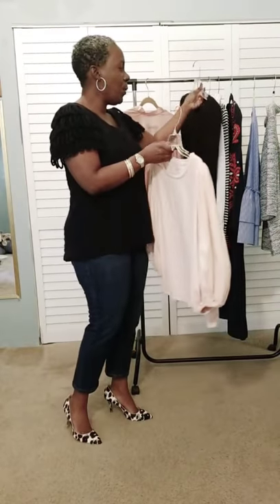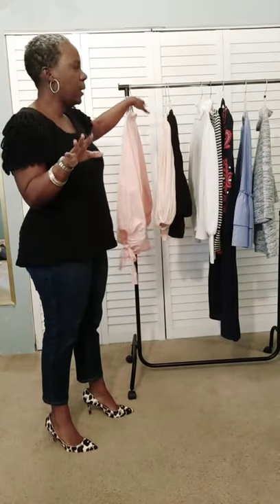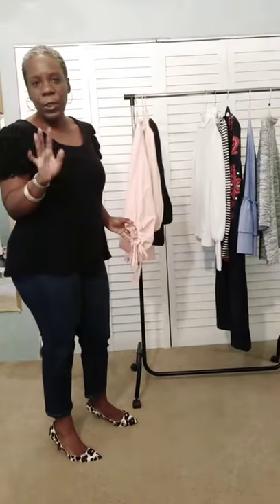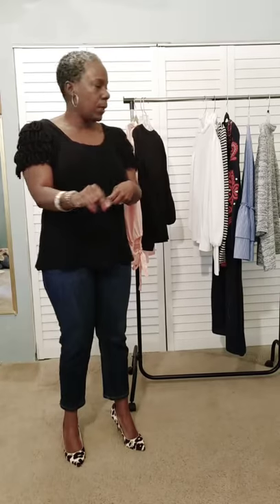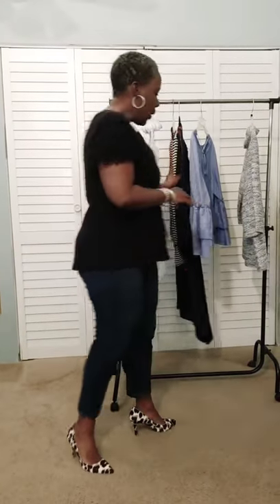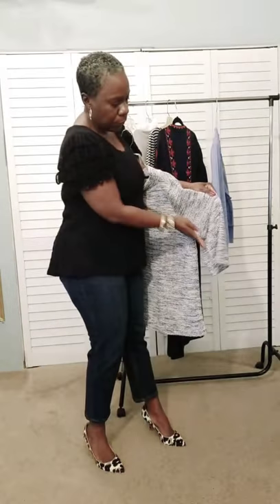What's on the Rack: Statement Sleeves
Glenda of STYLE with Glenda K Harrison and So What to Twenty, shares with her Facebook group some of the many types of statement sleeves you'll currently find in stores.